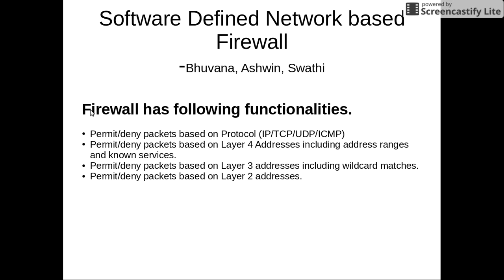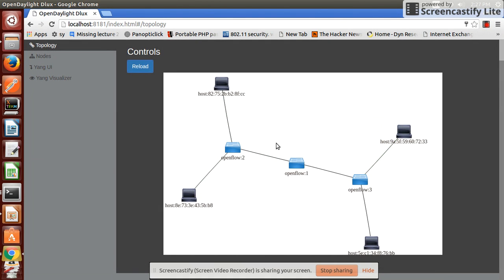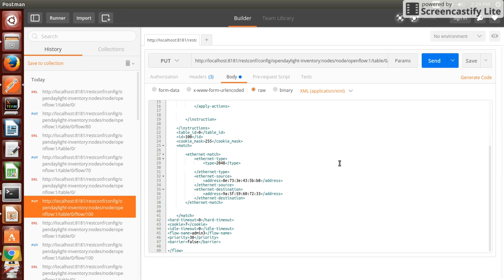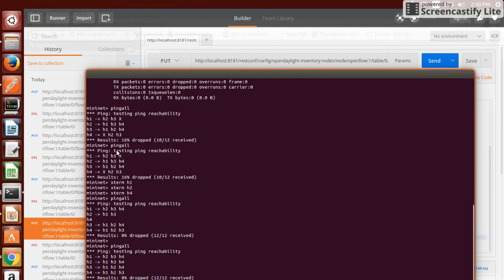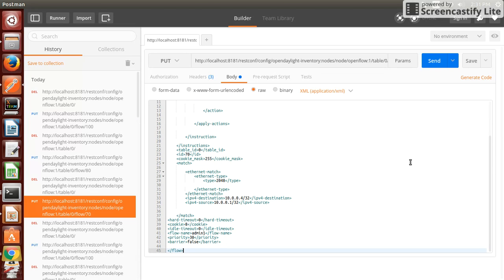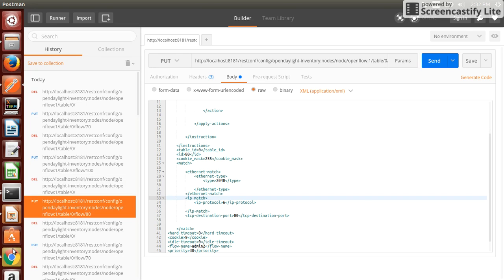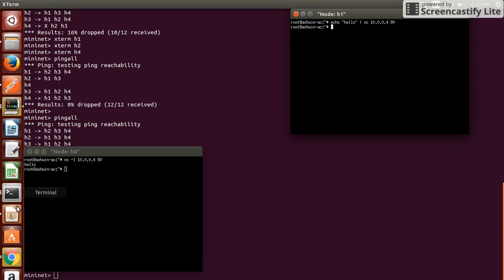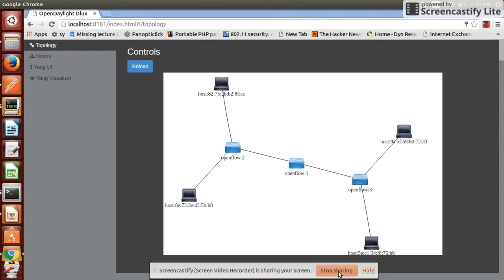Demo ACNSProject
CSE 548 Advanced Computer Network Security

Project Title: Software Defined Networks based firewall.

A demo Video For Project Explanation.
It demonstrates 3 simple flows

- Deny Traffic based on Layer 2 address.
- Deny traffic based of Layer 3 address.
- Deny Traffic based on Layer 4 address.